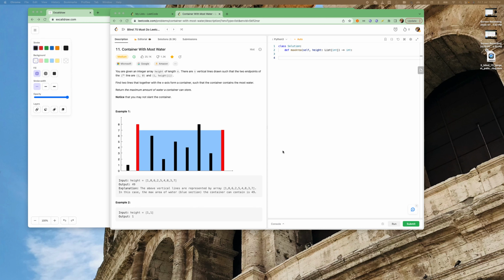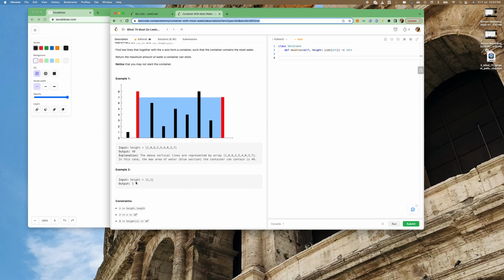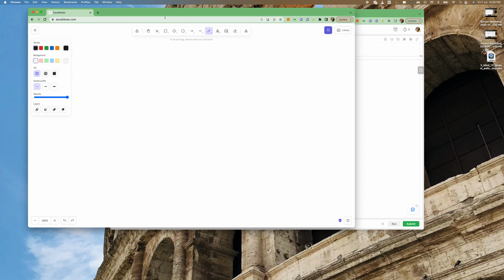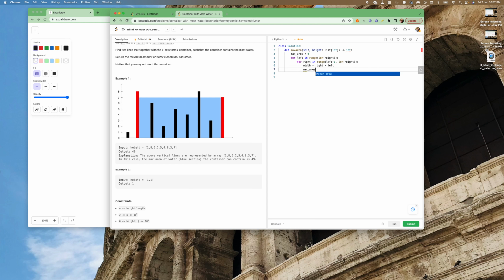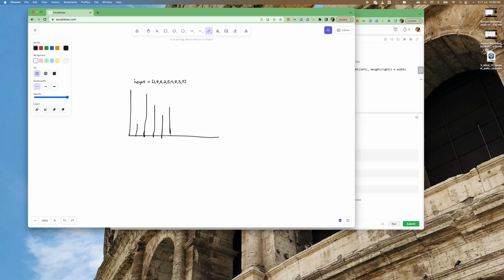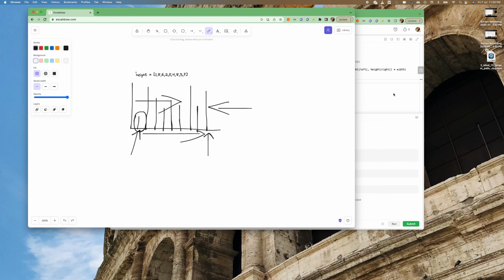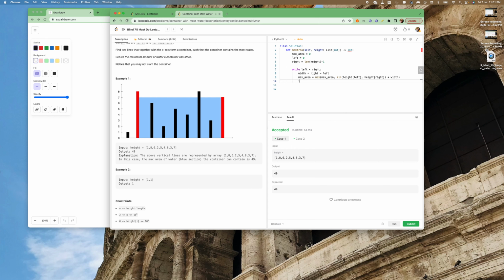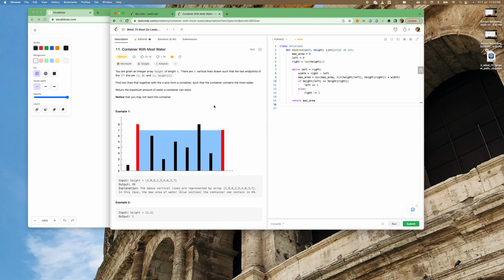Container With Most Water - Blind 75 - Leetcode - Python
Notice that you may not slant the container.